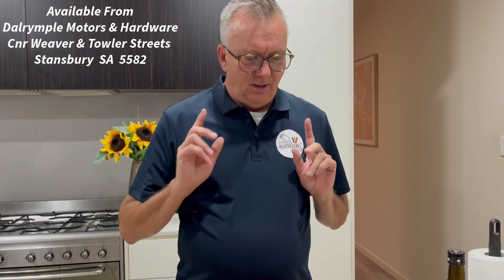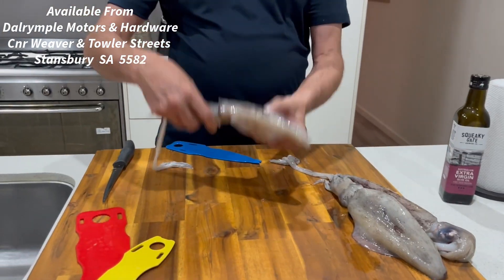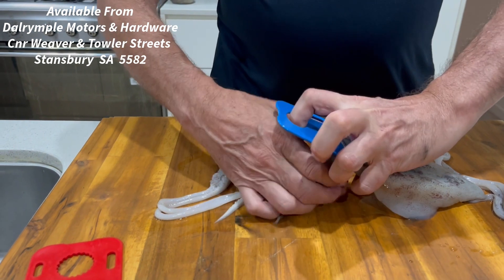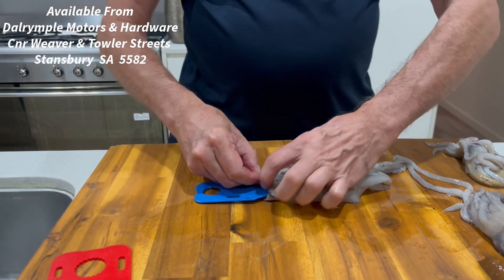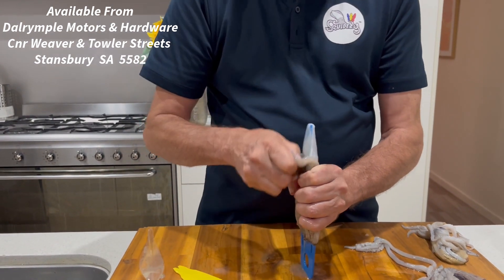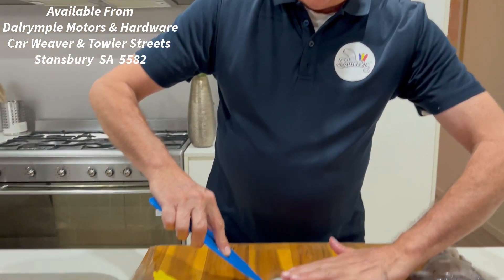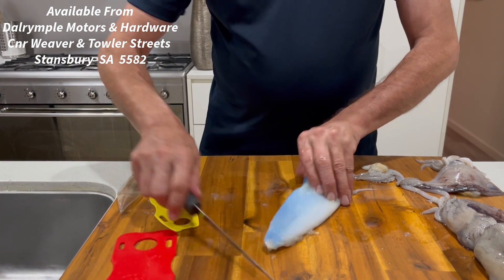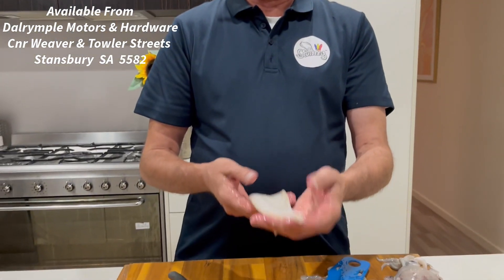Dalrymple Motors & Hardware Stansbury - Squidezy Stockist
Caught a feed of Squid around Stansbury ?

Then you Need a Squidezy Squid cleaning tool to clean your catch without fuss or mess.
Drop into Dalrymple Motors & Hardware Stansbury and grab a Squidezy squid cleaning tool. Have a wonder through the store why you are there it's full of all sorts of fabulous gear and fishing tackle. The staff are super helpful and very friendly, great old fashioned service.

Located 9A Weaver Street Stansbury SA